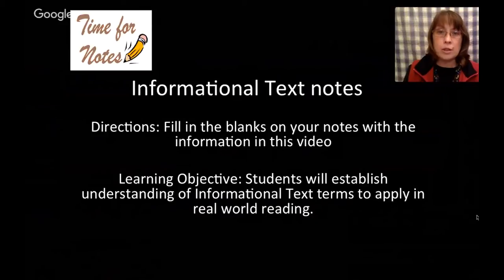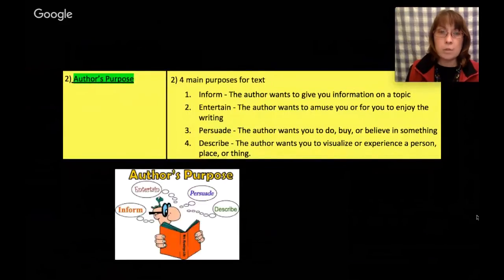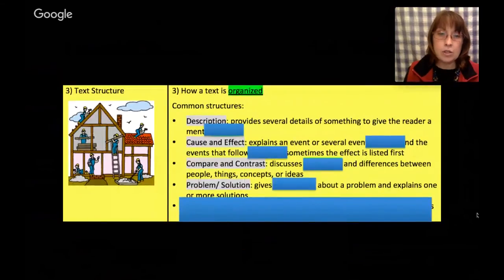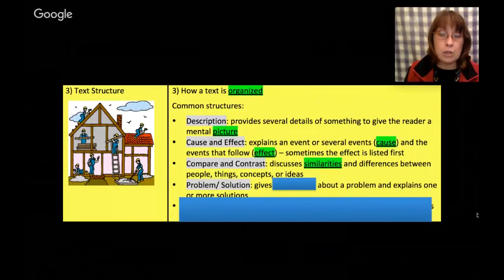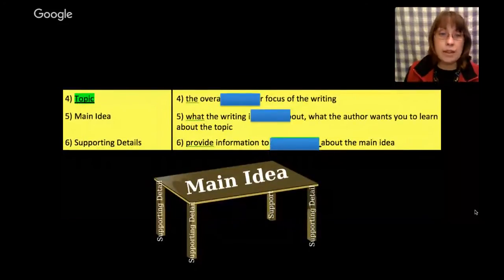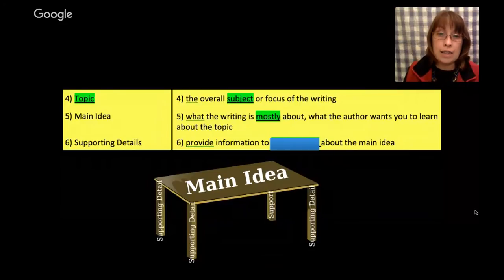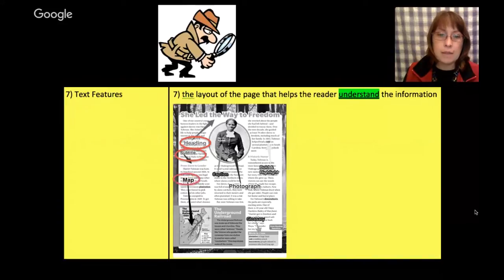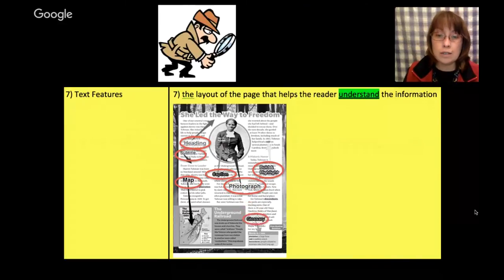Informational Text notes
Video of class notes lecture for middle school informational next notes.